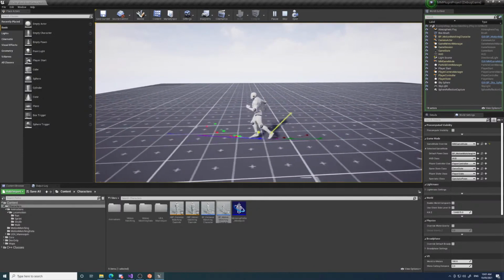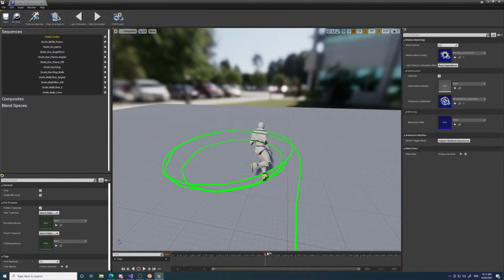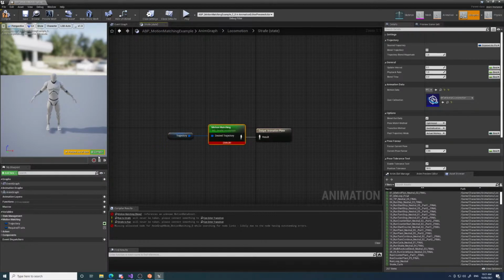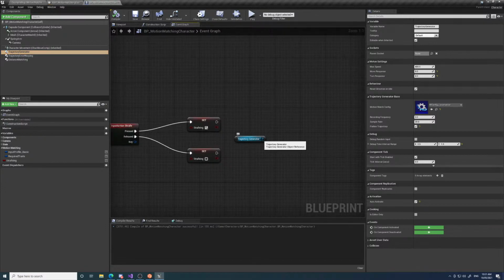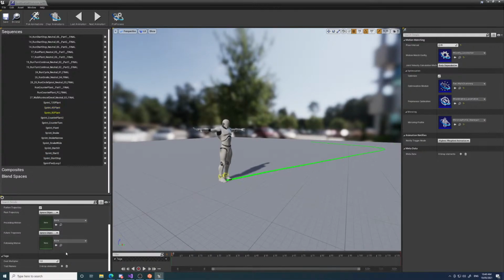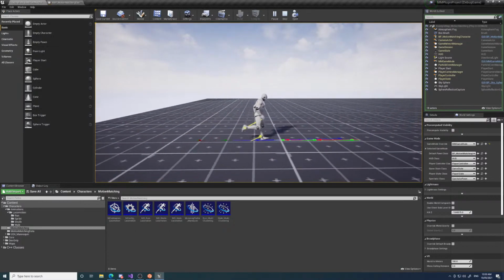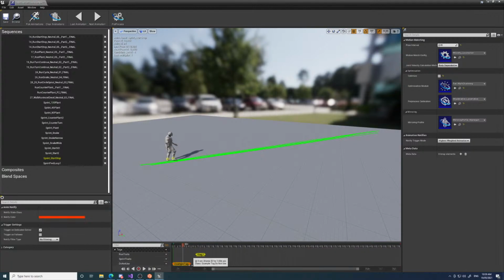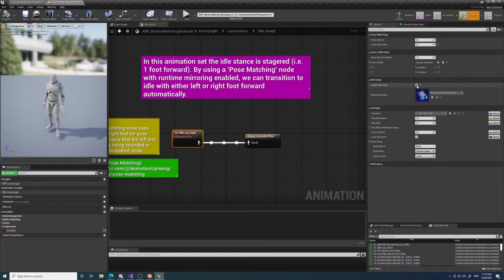Motion Symphony - Live Q&A / Demonstration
Answering questions about motion symphony and setting up some additional motion sets.